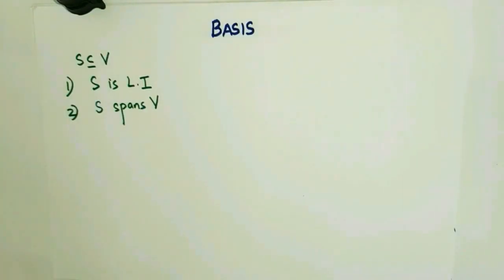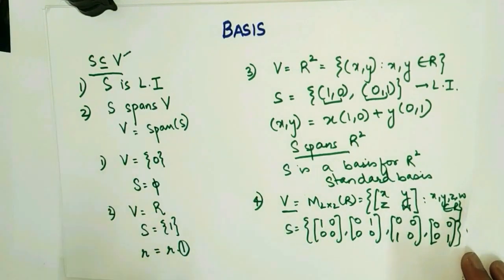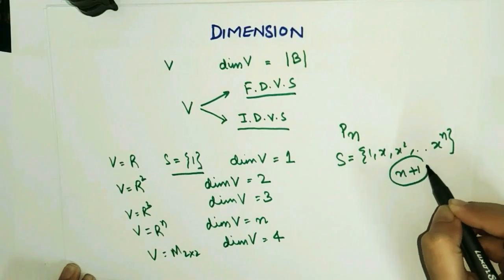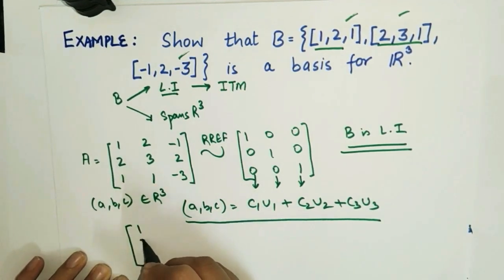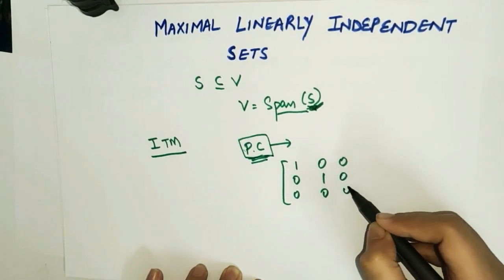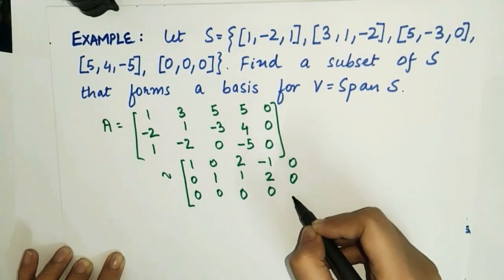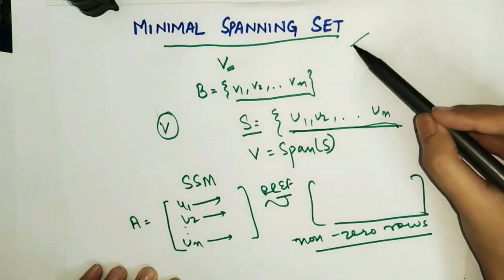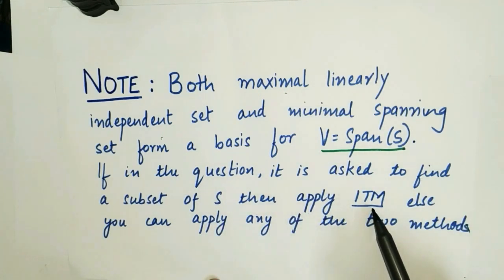Basis and dimension for generic students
Basis, dimension, maximal linearly independent set, minimal spanning set